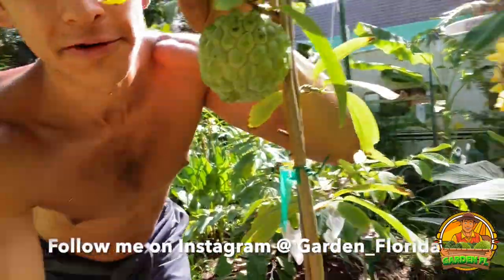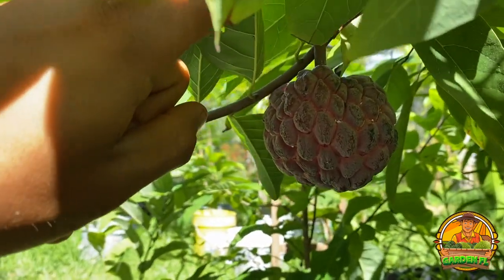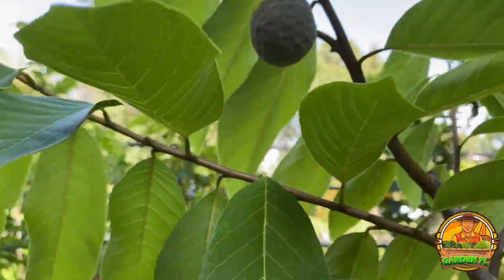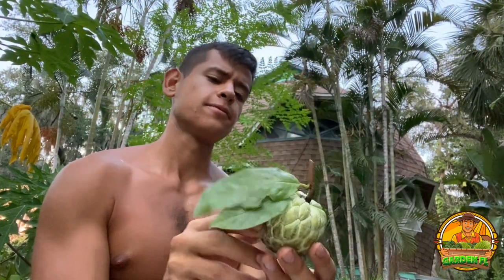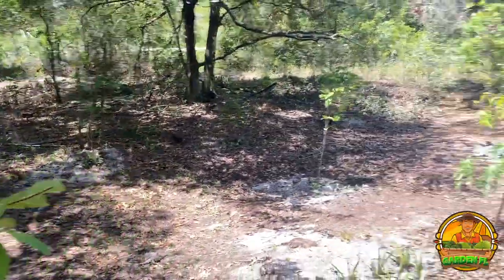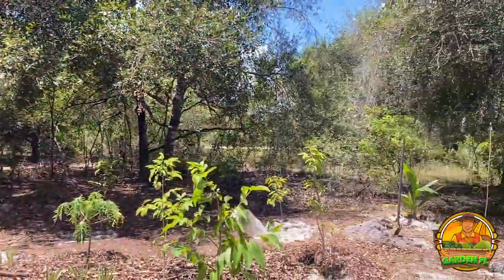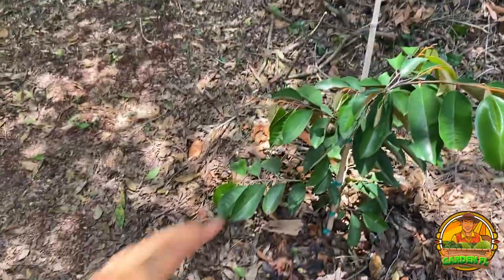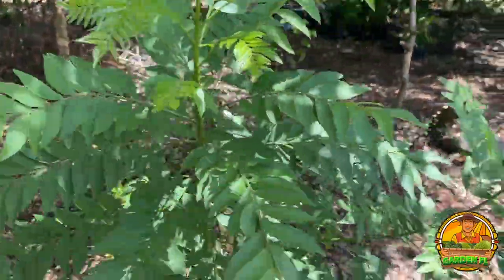Garden Florida TV | Episode 9 'Harvesting Sugar Apples & New Annona Farm'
Hi Everyone, In today's episode, we are harvesting some sugar apples as well as showing you around the farm. I have spent the past week working very hard at the farm planting many fruit trees and sugar apples to make sure we get the plants established and growing.